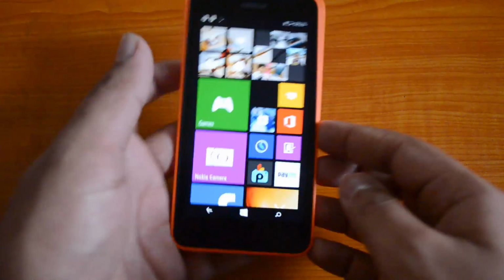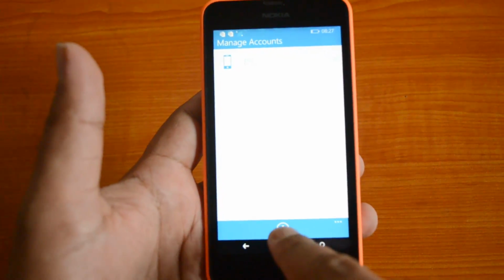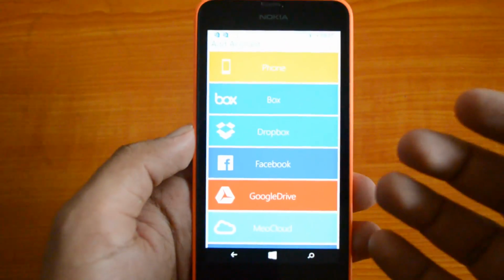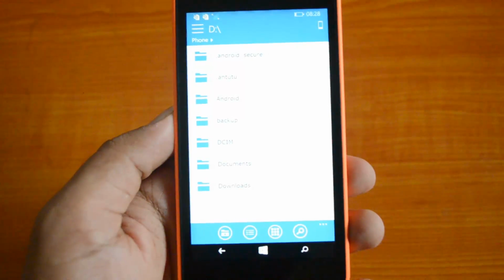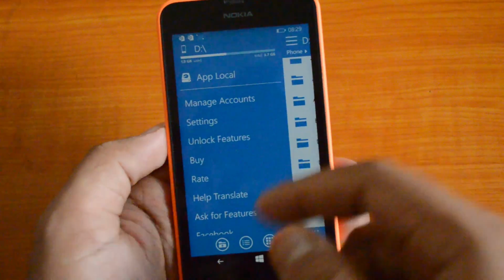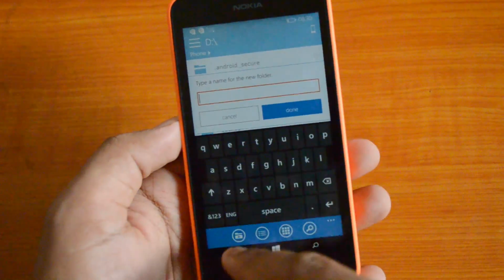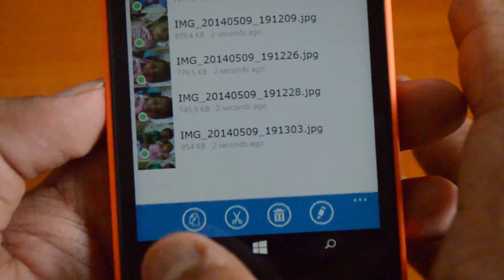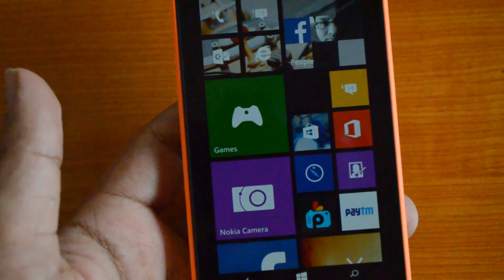File Manager for Windows Phone 8.1 - CloudMesh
CloudMesh is a free Windows Phone app which is a file manager for local and files in SD card and also allows you to connect to cloud storages like Dropbox, OneDrive, Box and Google Drive.